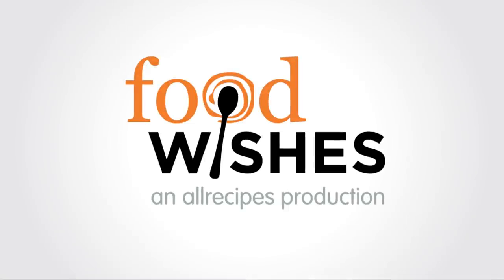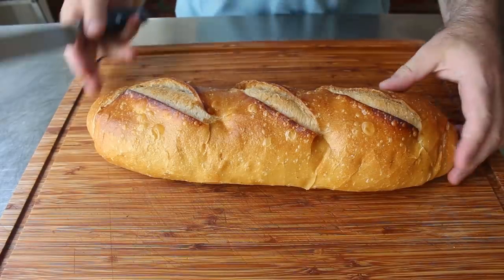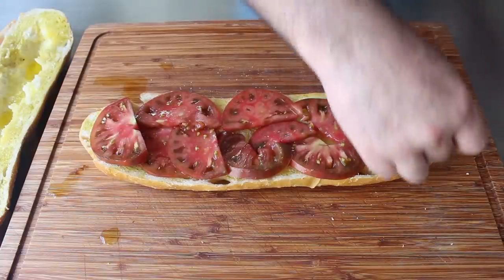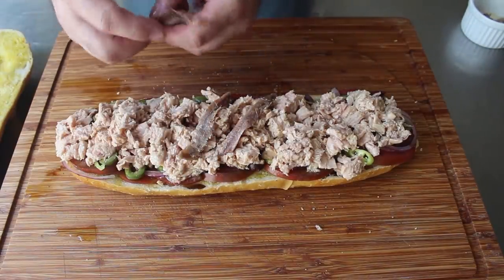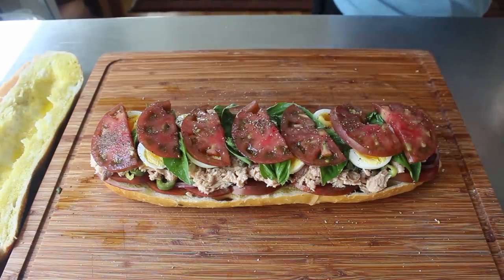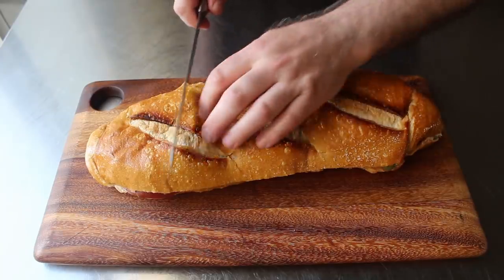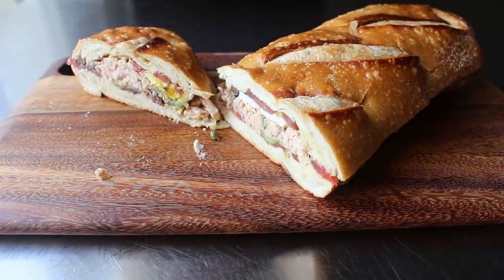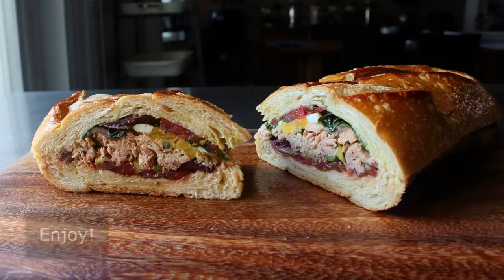Pan Bagnat - Tuna French Sandwich - Food Wishes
If I have to wait an entire day to eat a tuna sandwich, it better be good, and this pressed French classic certainly is. In fact, this is so good, I’d wait two days for a Pan Bagnat, which according to my friends in the south of France isn’t a bad idea. The longer the better, they say, and one of these days I’ll have the patience to test their theory. Enjoy!

To become a Member of Food Wishes, and read Chef John’s in-depth article about Pan Bagnat, follow this link: